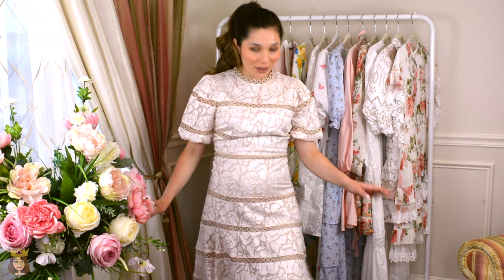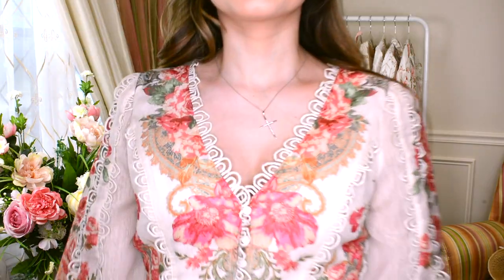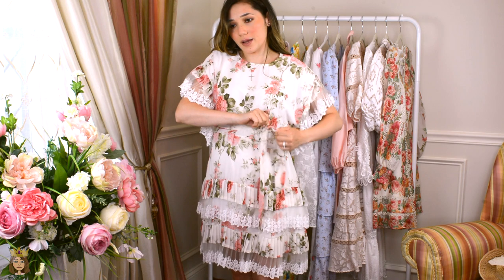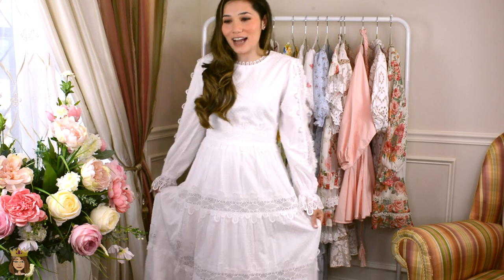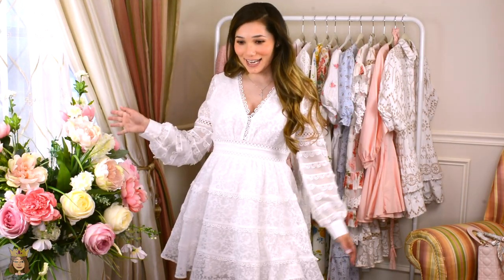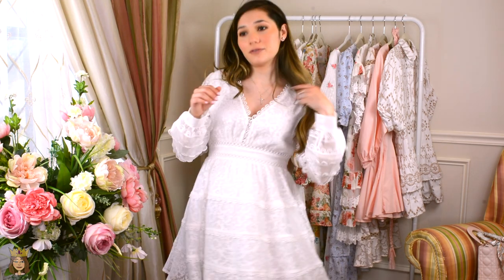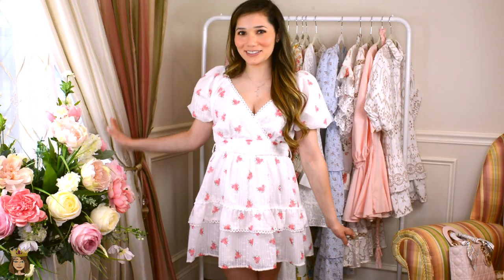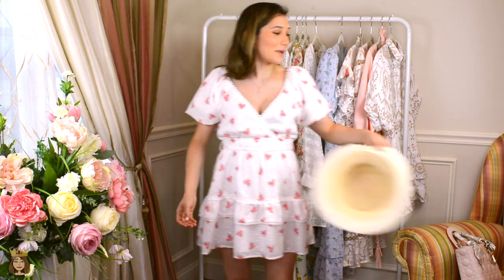SPRING/SUMMER TRY ON HAUL - Reddress Boutique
This is Samira Dahdal Sayegh, how are you guys?

This is my first (hopefully not last) Spring/Summer Fashion Edit from Reddress Boutique! I had a lot of fun filming this video, I hope you enjoy it. Let me know what you think! 💖

♥ Follow me on LikeToKnowIt! @samiradsayegh